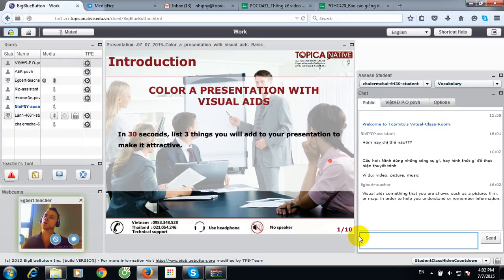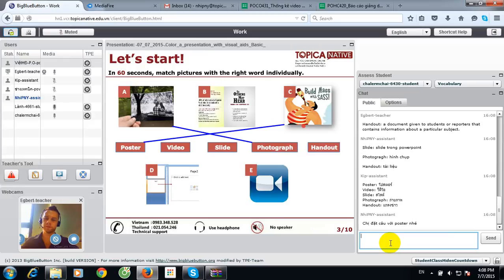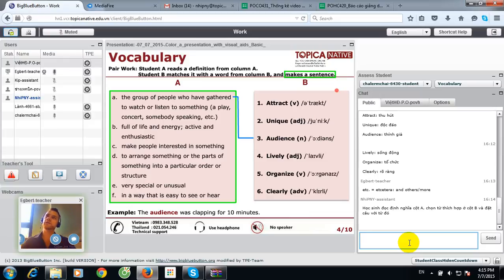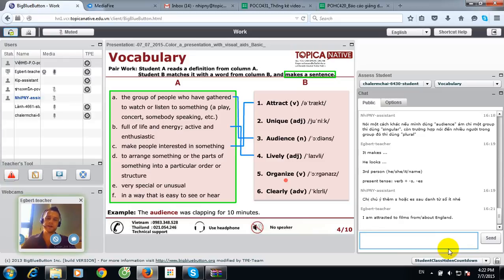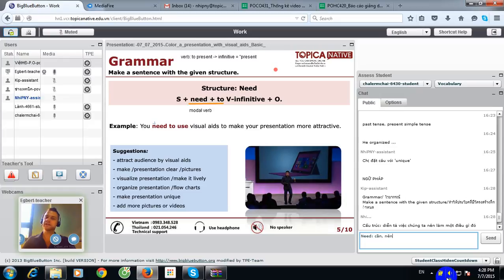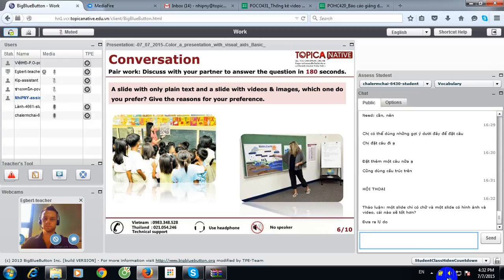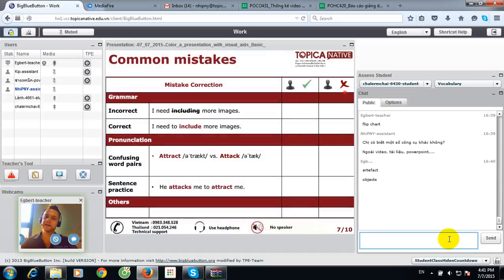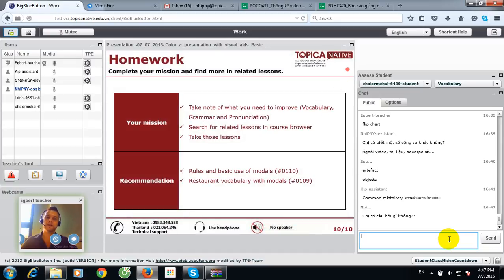07072015_16h_LS_Basic_Egbert_NhiPNY.wmv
07072015_16h_LS_Basic_Egbert_NhiPNY.wmv